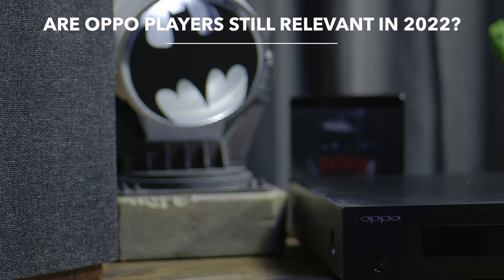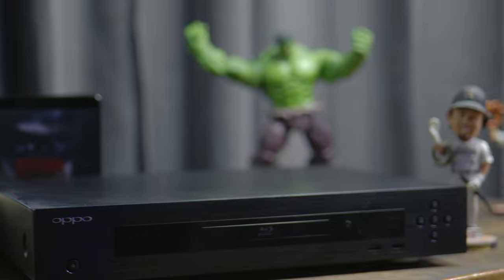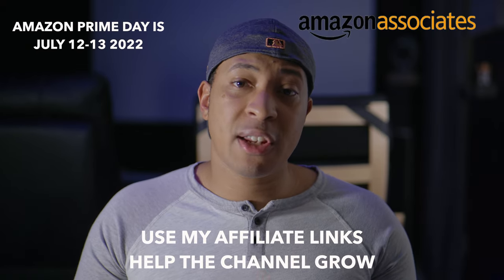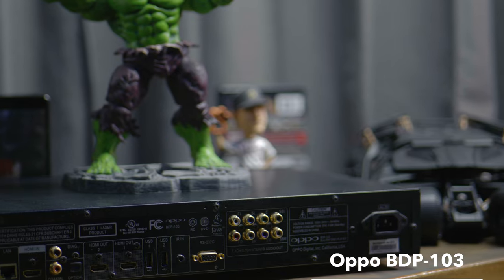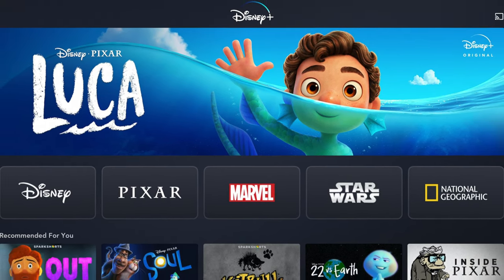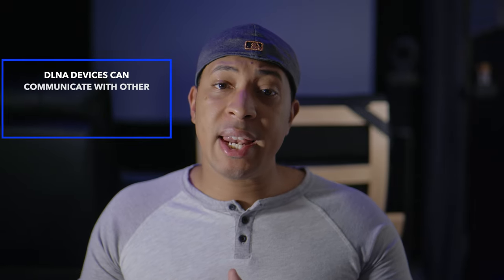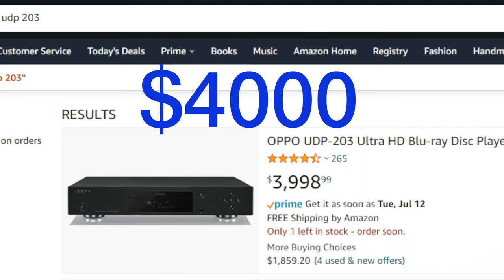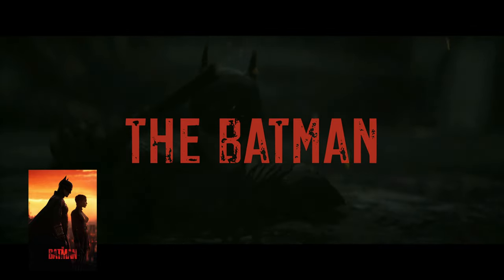Are OPPO BLU RAY players still RELEVANT in 2024??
Oppo BLU RAY PLAYERS once reigned supreme for audio and videophiles. But now that they are extinct, are they still relevant in 2022? Let's discuss!